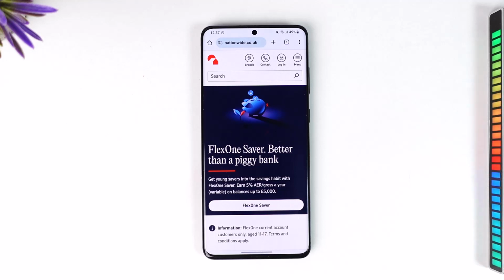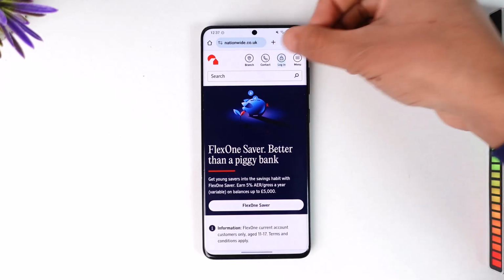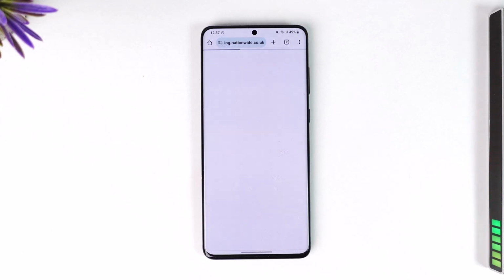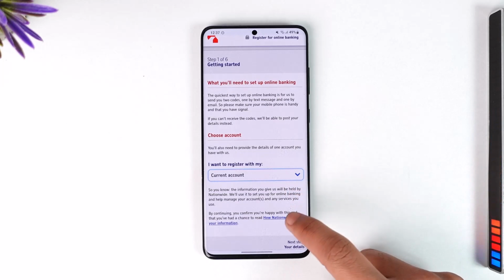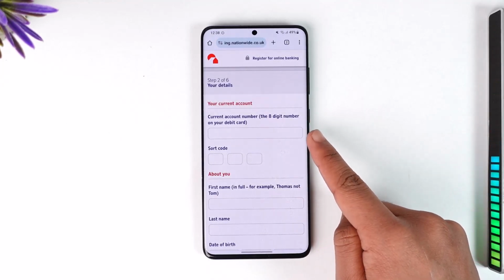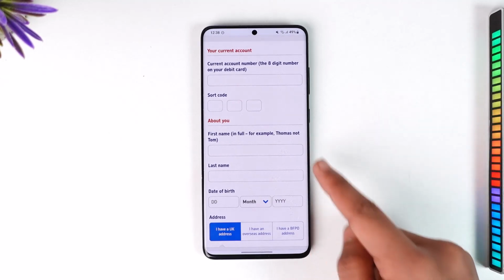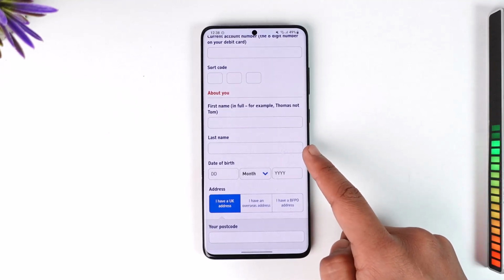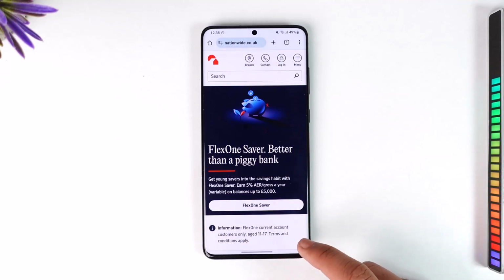How To Set Up Online Banking on Nationwide !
In this tutorial video, I am simply going to show you how you can setup online banking on Nationwide.

~Chapters:
0:00 Introduction
0:11 Set Up Online Banking
1:35 Conclusion